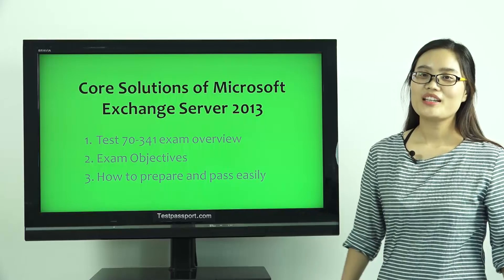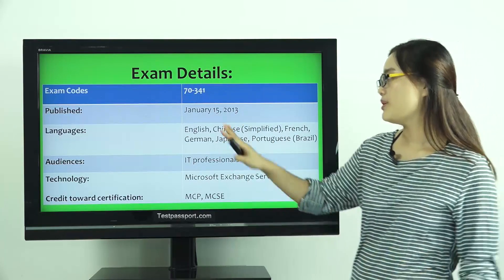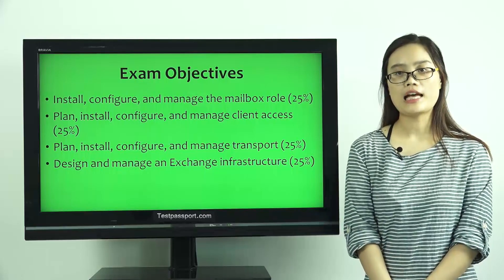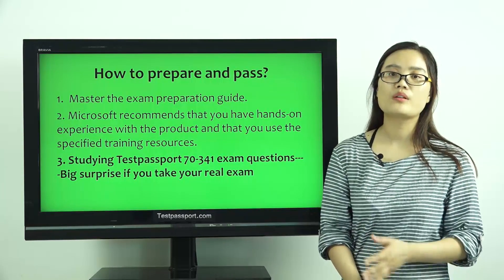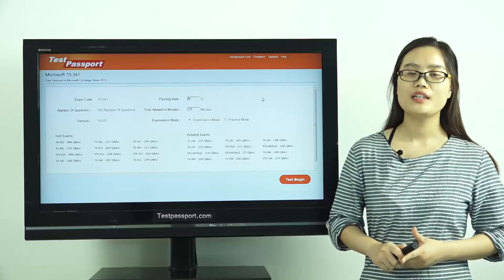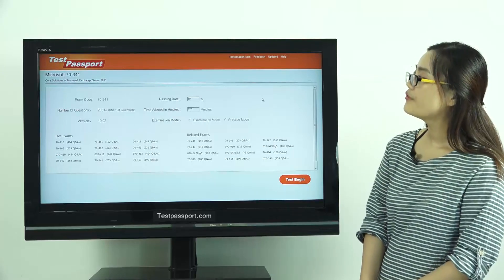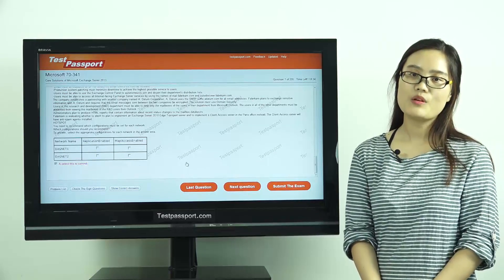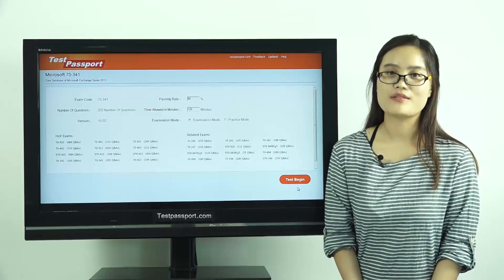[Testpassport] Microsoft MCSE 70-341 exam dumps Microsoft Exchange Server 2013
Testpassport released real Microsoft MCSE 70-341 Exam Dumps and 70-341 exam questions for Core Solutions of Microsoft Exchange Server 2013 certification test. We guarantee the followings:

1. All questions are latest and updated questions.
2. Pass 70-341 exam at your first attempt Guaranteed!
3. Once fail, Full Refund in 24 hours after getting your report.

70-341 exam questions|70-341 exam dumps|70-341 questions and answers|70-341 test|Core Solutions of Microsoft Exchange Server 2013|70-341 practice test|Microsoft MCSE